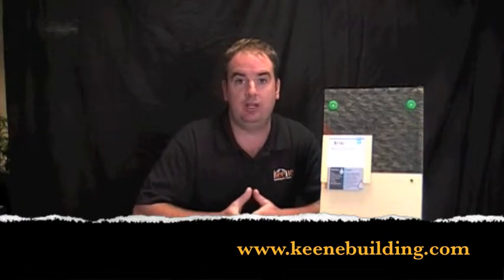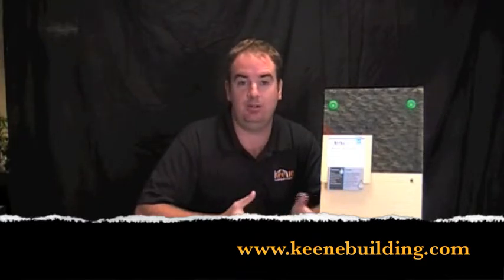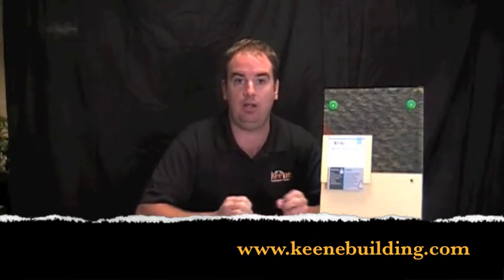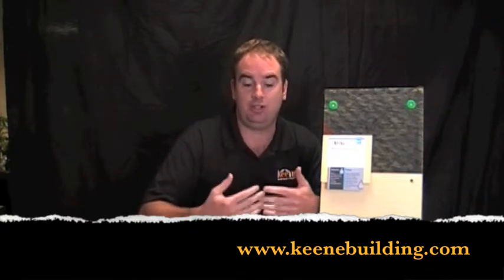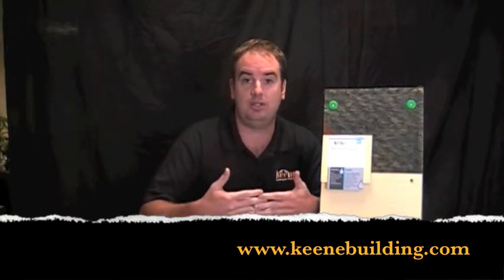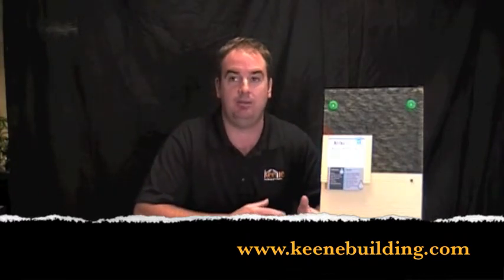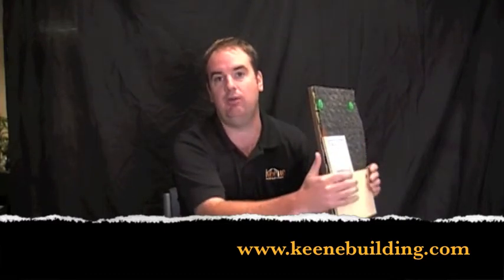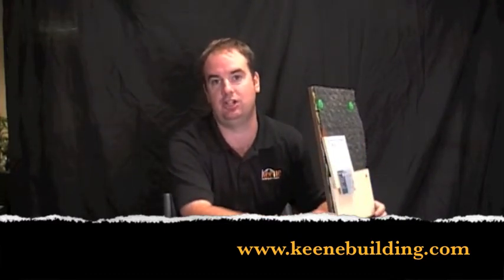Why we need Rainscreen in New Houses and not in Older Homes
Jim O'Neill from Keene Building Products discusses the difference from new homes and older homes and the need for rain screen.